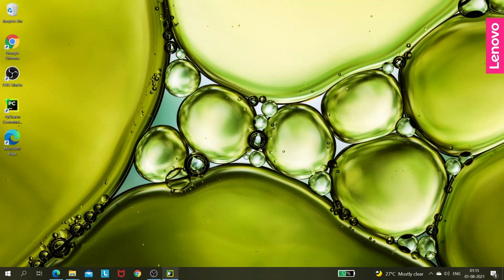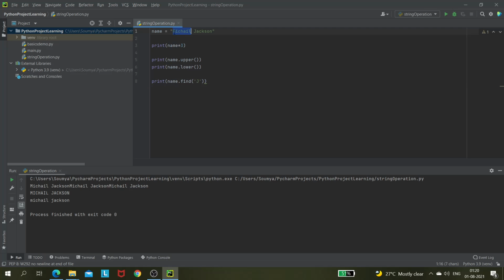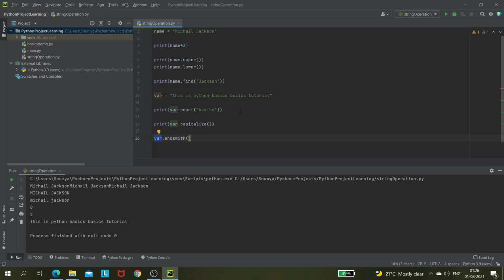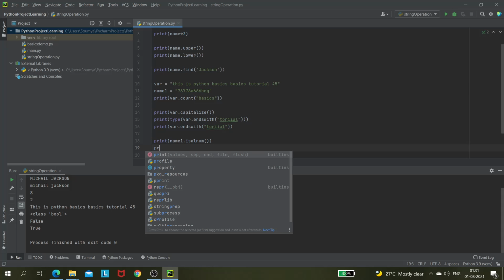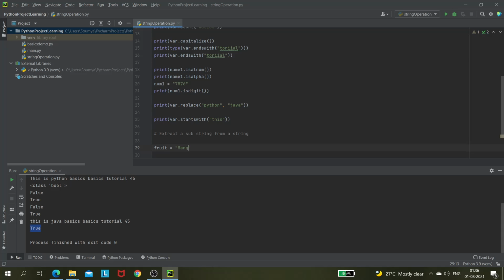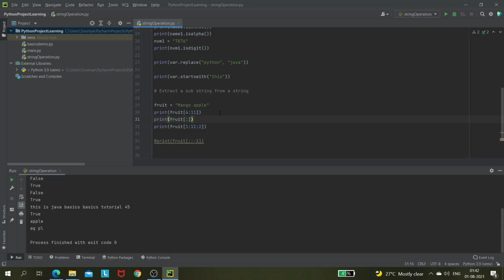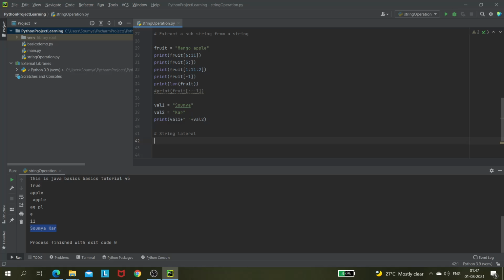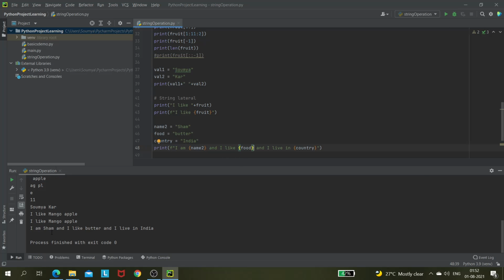#4 Python String Operation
In this video we will learn about String in Python.